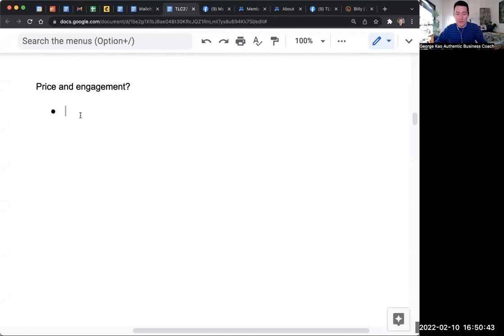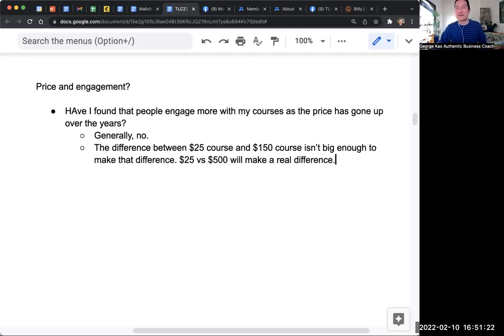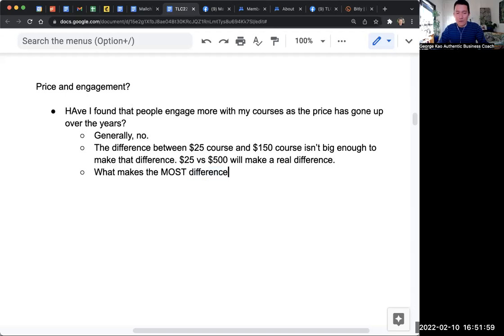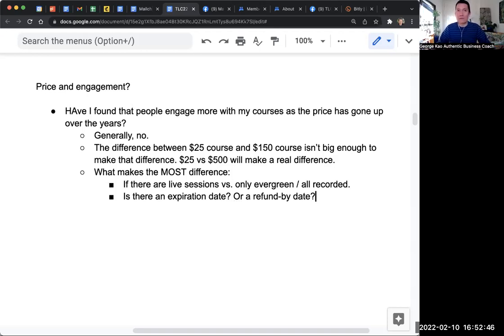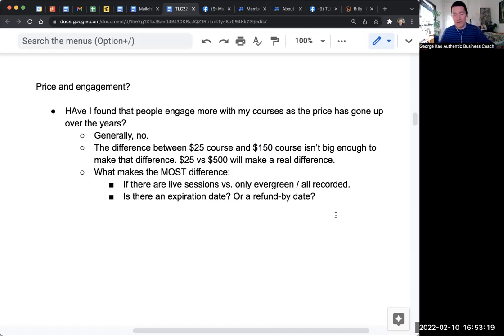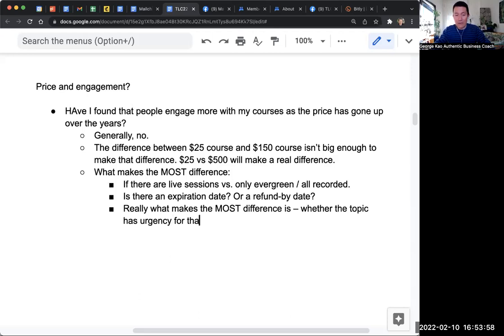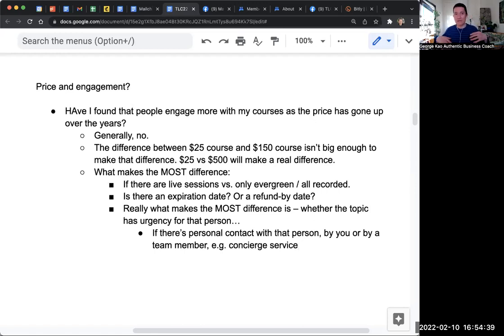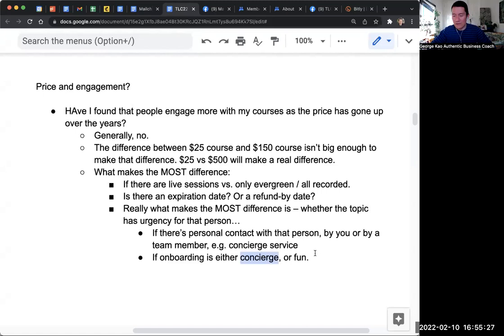Do higher course prices result in higher student engagement?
ACL Part 2